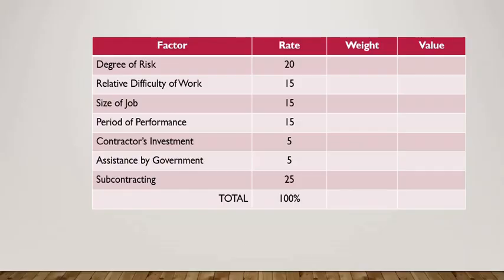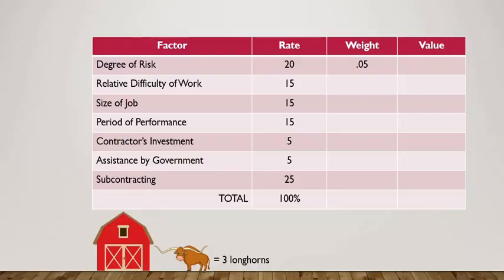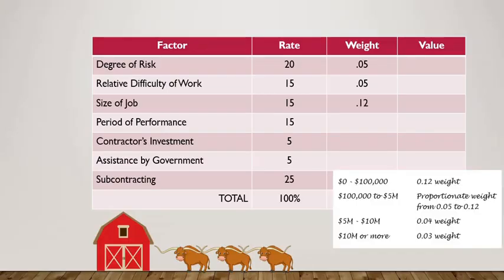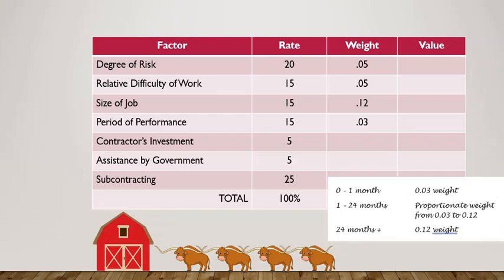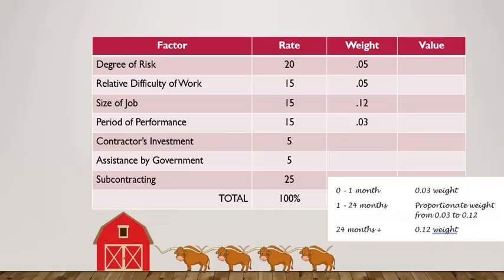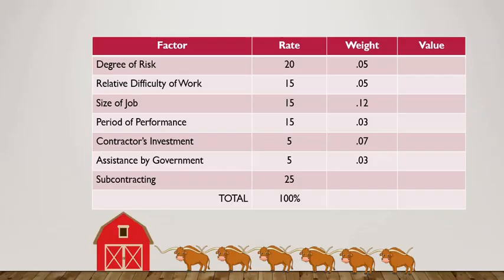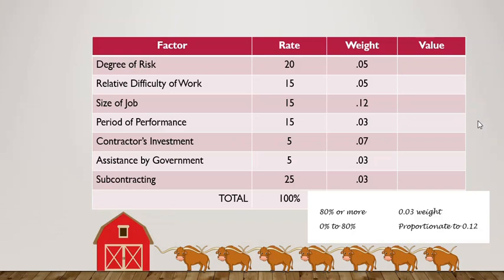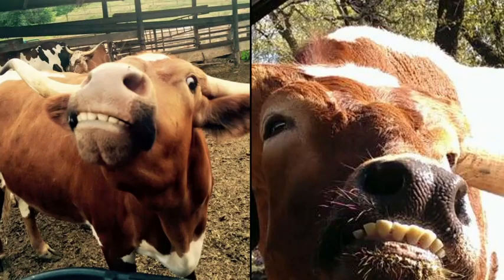Alternate Weighted Guidelines